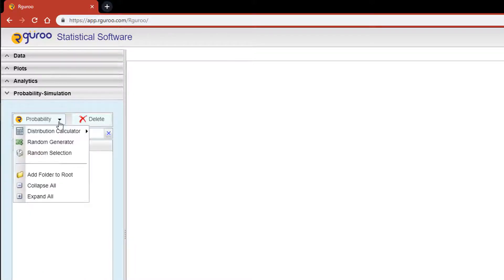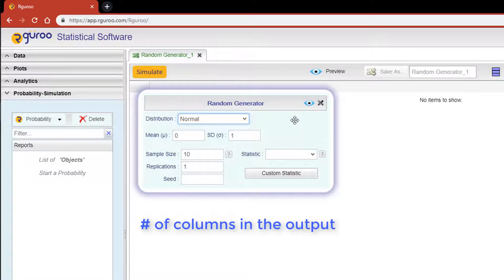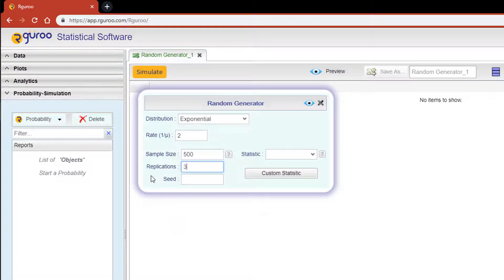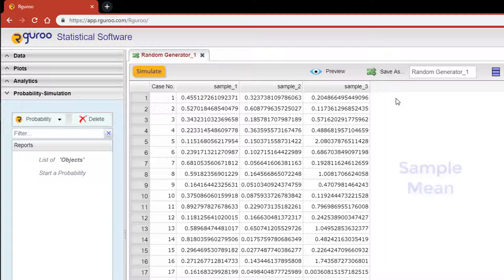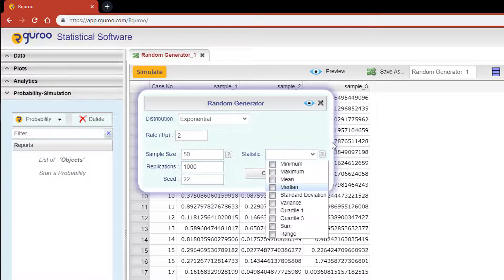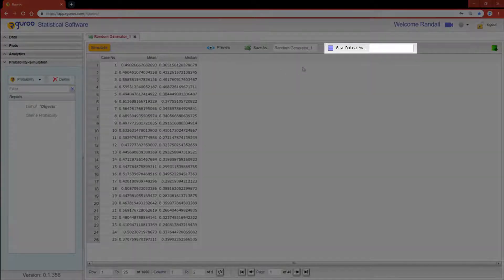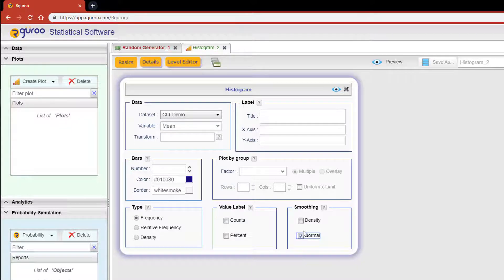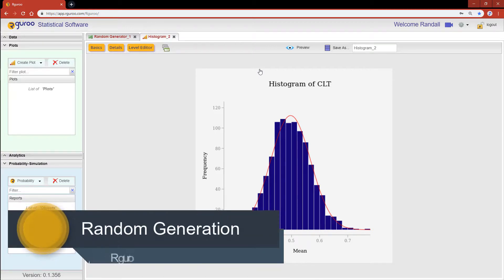Random Number Generation and Applying Basic Statistics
This video shows how to generate random numbers and apply a statistic in Rguroo. In particular it shows a demonstration of the central limit theorem.